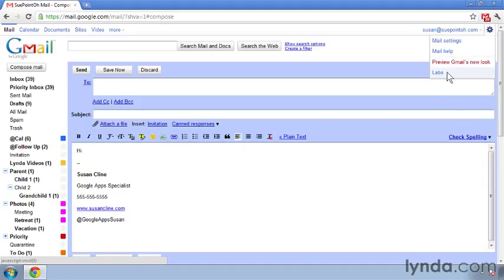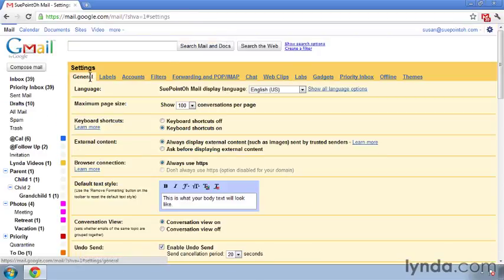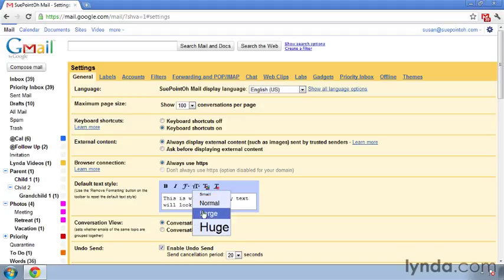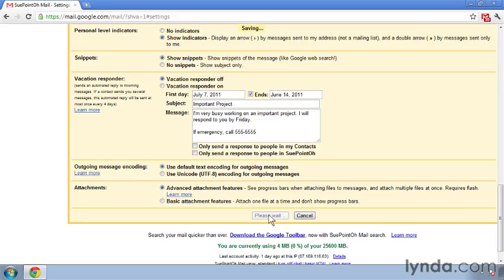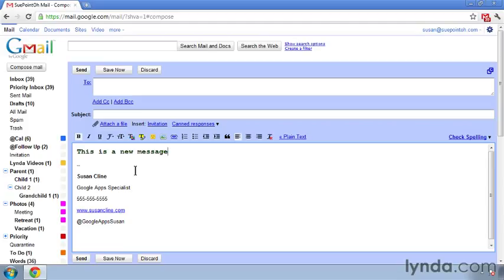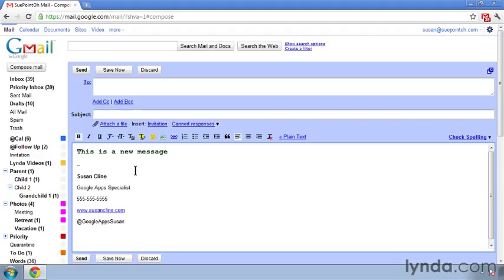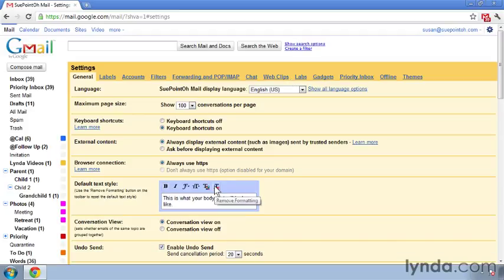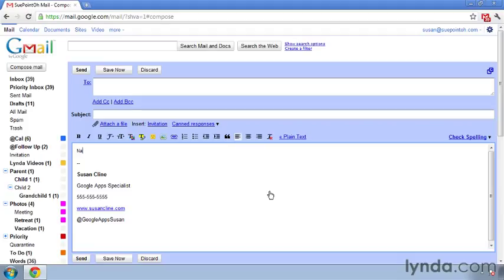84524 06 02 SC11 text